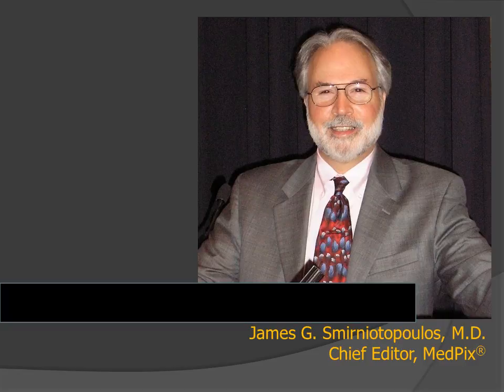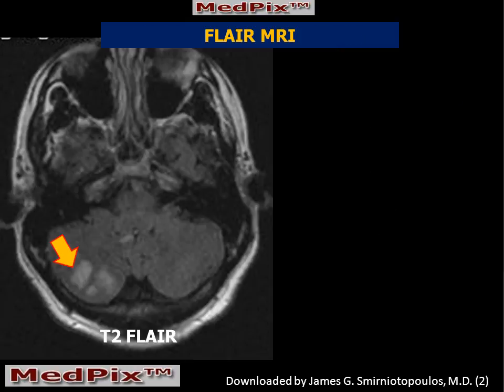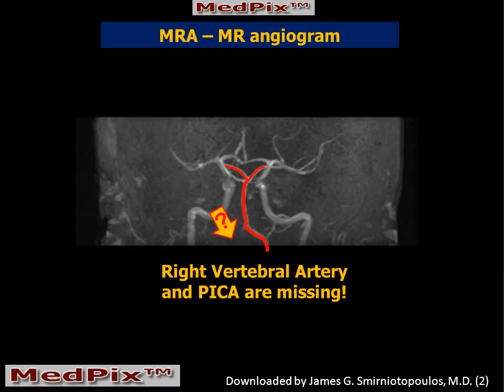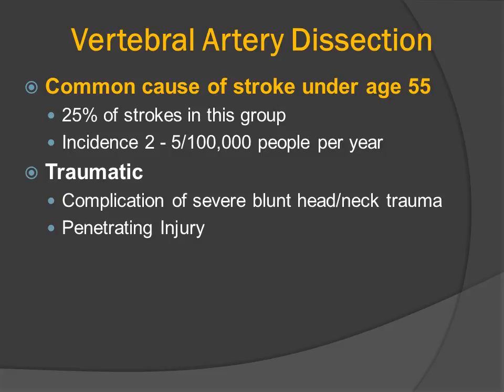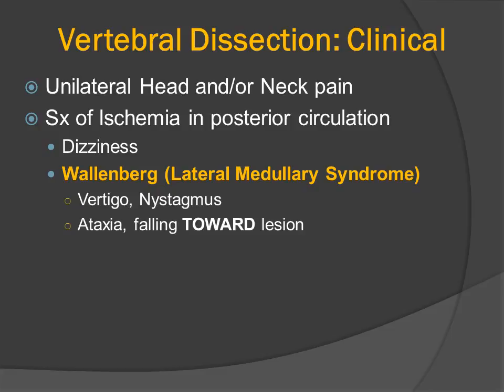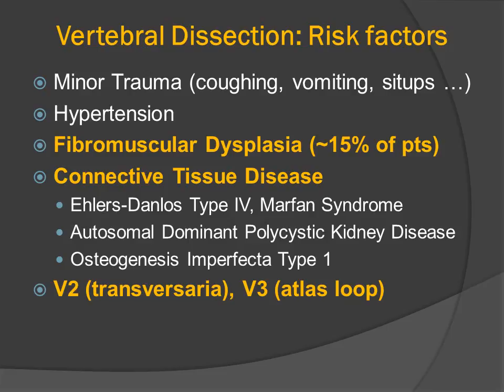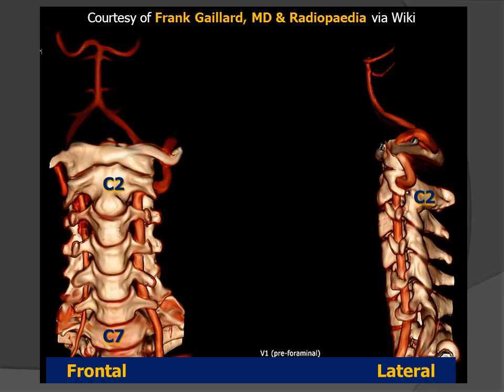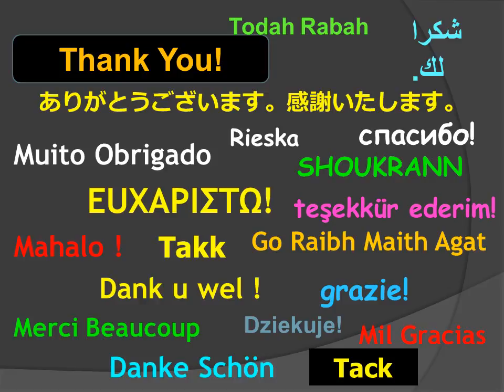Situps Cause Stroke - Vertebral Artery Dissection with PICA Infarction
Vertebral artery dissection (VBD) occurs about 5/100k people per year - accounting for 25% of stroke under 55 years old.  Although associated with fibromuscular dysplasia in 15% of cases, connective tissue diseases should also be considered.  VBD usually begins in the foraminal (V2) or atlas loop (V3) segments.  Most patients (77%) have ischemic symptoms: 10% TIA; and, 2/3 of all develop posterior circulation infarcts.  Treatment includes anticoagulants (heparin followed by oral warfarin) and interventional radiologic procedures (clot retrieval, angioplasty, thrombolysis).